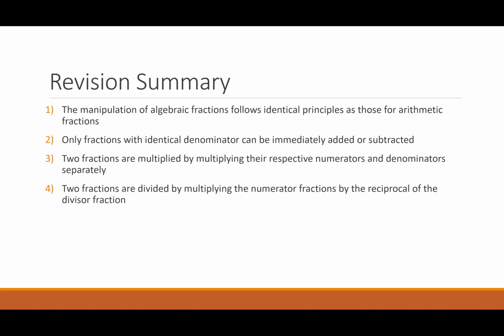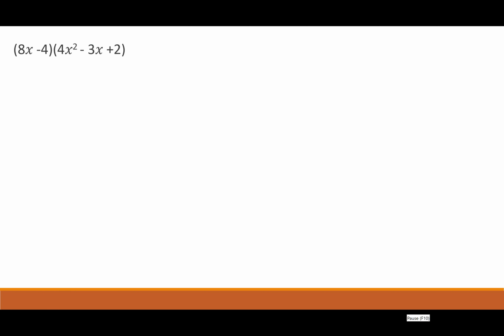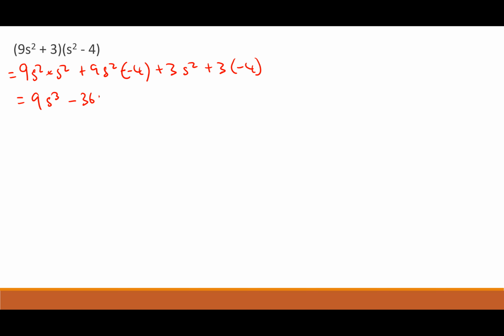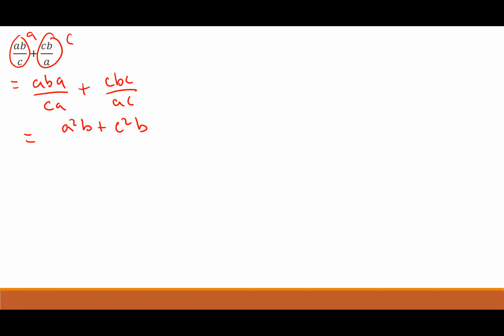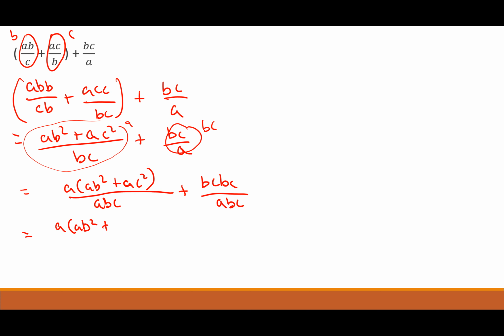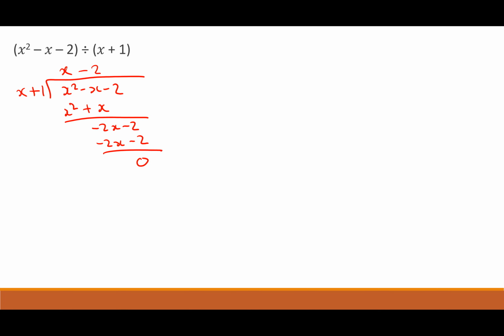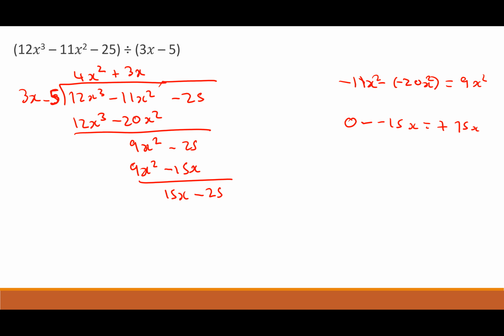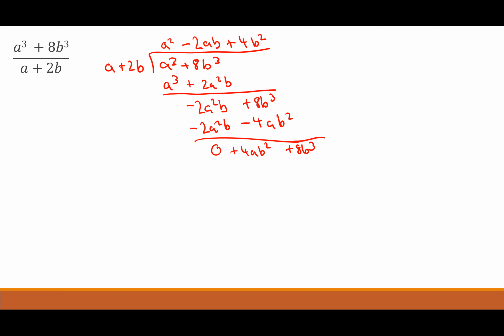Revision and Questions :: Algebraic expressions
Revision summary and questions above Algebraic expressions